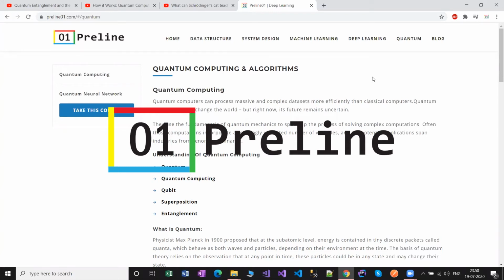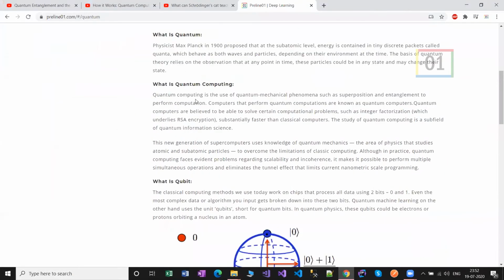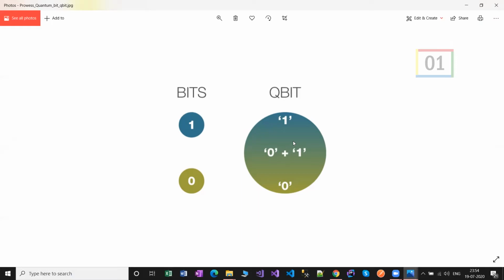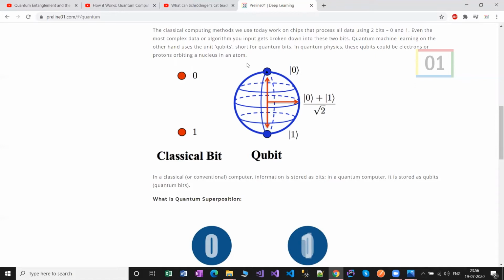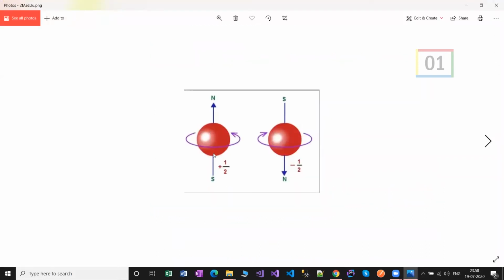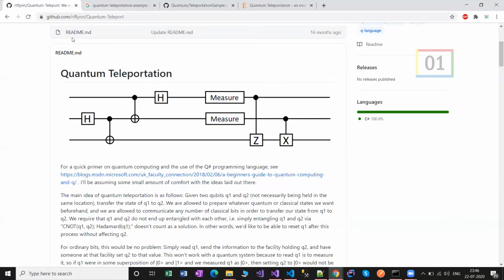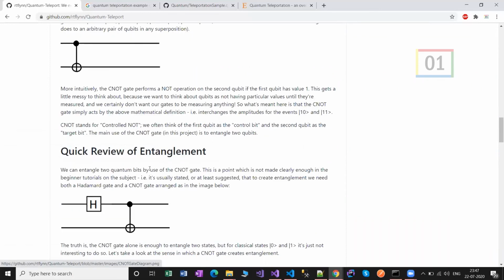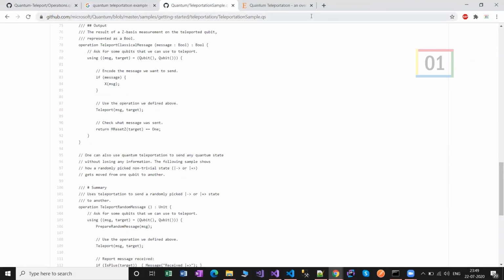Quantum Computing with C#.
Quantum computers are not just science fiction anymore, with many companies building increasingly more powerful quantum computers.

Quantum computing has the potential to solve some of the world’s most complex problems.

Follow my site for more understanding.